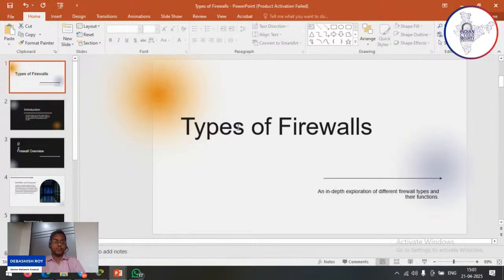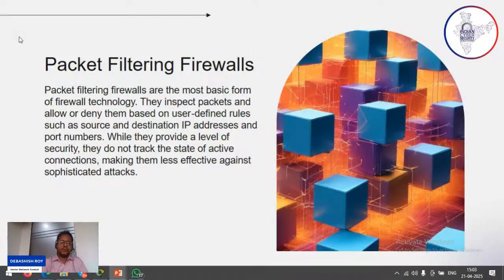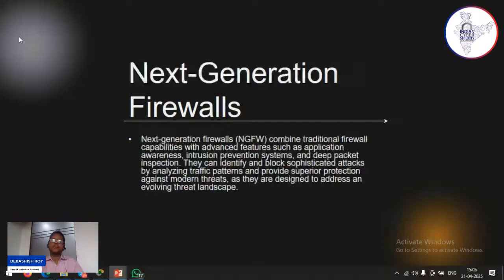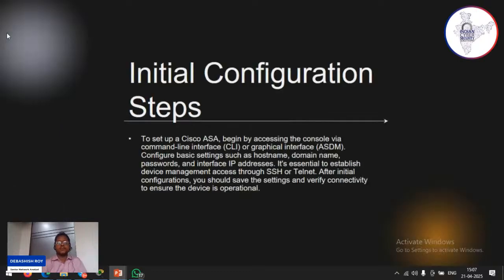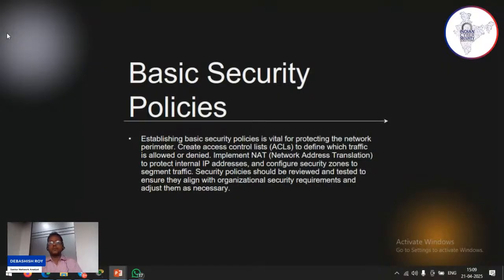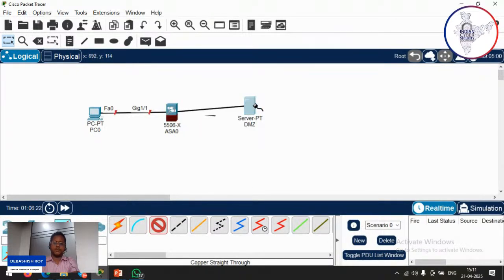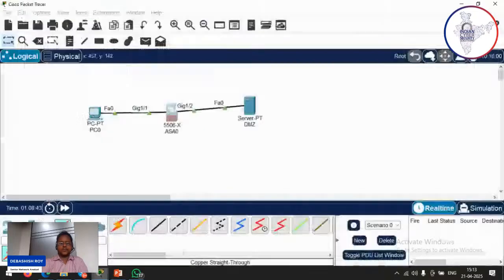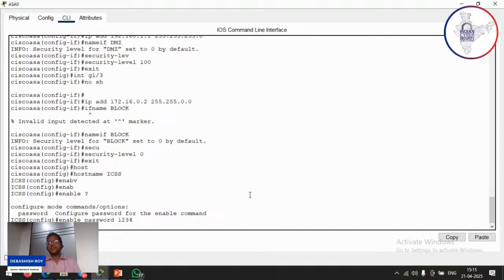Introduction to Cisco ASA Firewalls: Basic Configuration and Setup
Learn the fundamentals of Cisco ASA Firewalls with this beginner-friendly guide. Explore the basics of firewall architecture, initial setup, and essential configuration steps to secure your network. Perfect for IT professionals and aspiring network security experts.